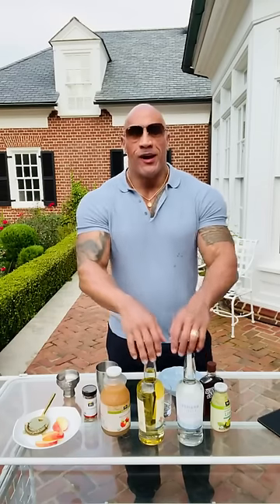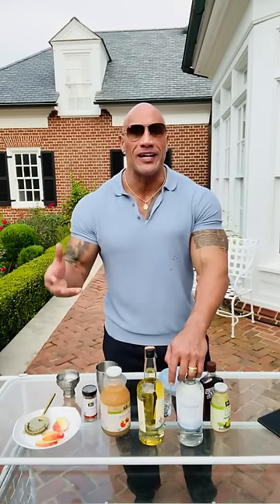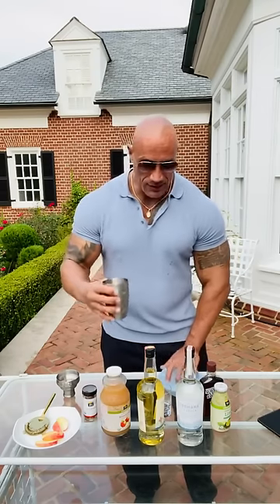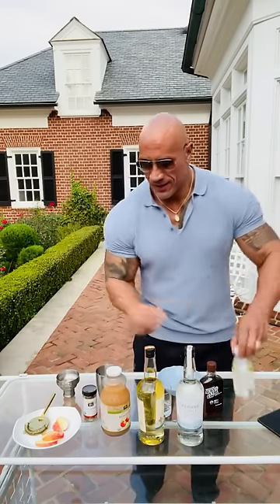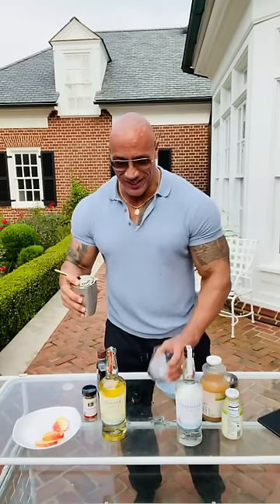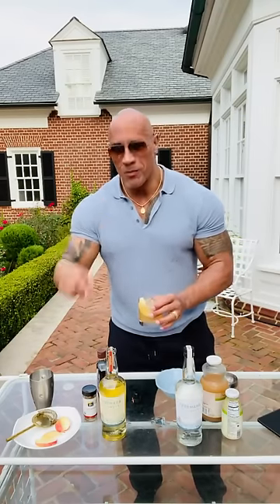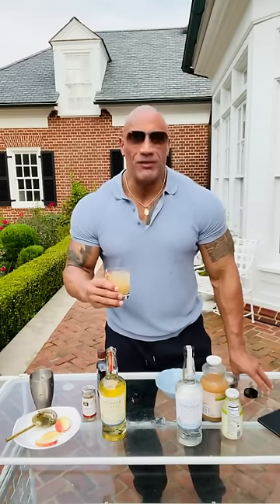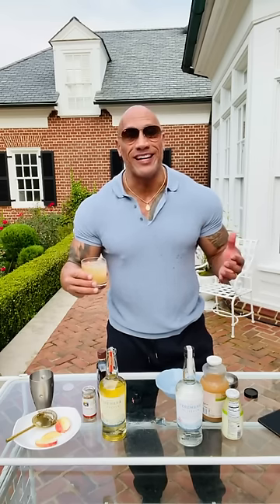Dwayne Johnson Makes The Teremana ‘Orchard Apple Manarita’ Cocktail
Dwayne Johnson makes the drink of the fall, the Teremana ‘Orchard Apple Manarita’ Cocktail. Join Dwayne in his backyard as he takes us through the creation process, and raises a toast to his fans with the cocktail that is sure to be a fall favorite.

Orchard Apple Manarita Recipe:
2 oz Teremana Reposado Tequila
.75oz Fresh Lime Juice
1oz Fresh Apple Juice
.5oz Agave Nectar

Build in a rocks glass. Garnish with a cinnamon stick.